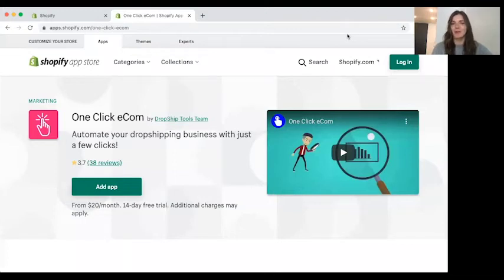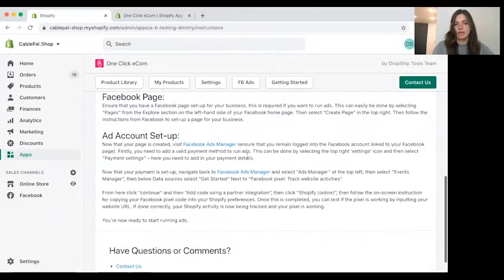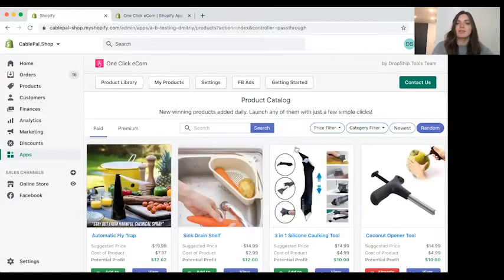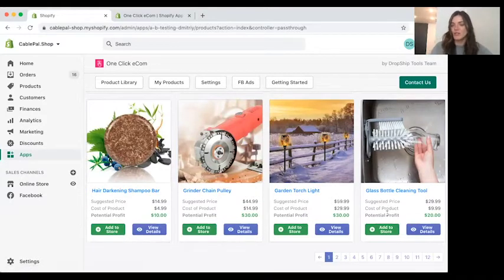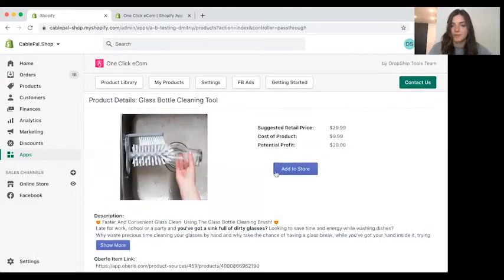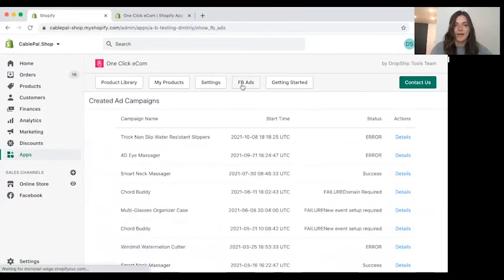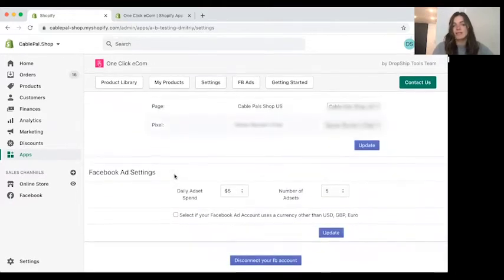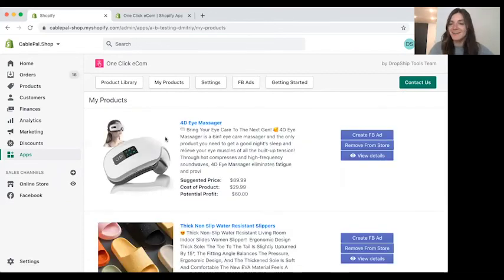One Click Ecom Shopify Tutorial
Quick Tutorial for the One Click Ecom app on the Shopify App Store.

Starting a Shopify dropship ecommerce store? This is the key to launching with success. No product, no experience, no big funding needed.